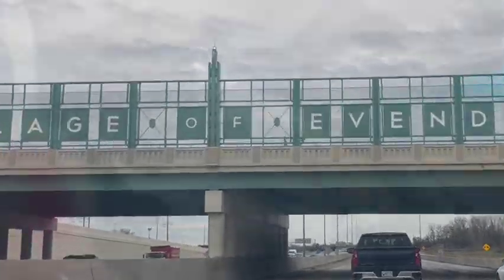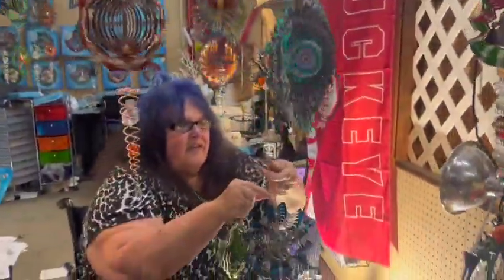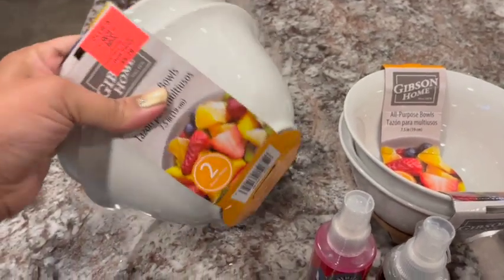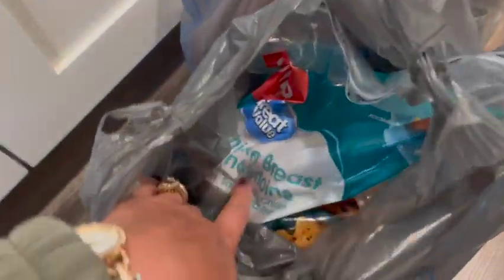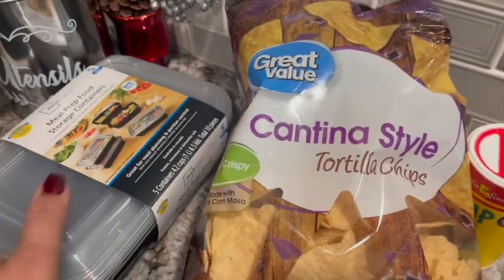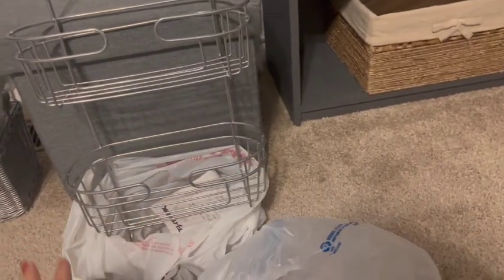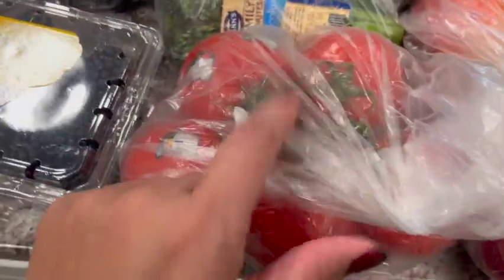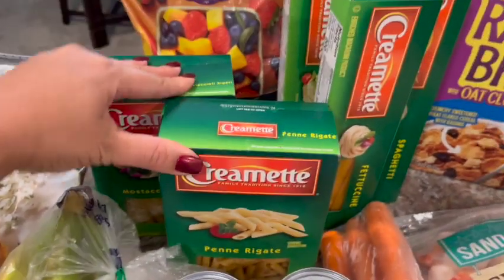WEEKLY VLOG: Couple's Date Night | TJ Maxx Haul | Traders World Flea Market | Walmart Haul 2023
Hey Fam! I will try to do a day in the life video soon, but it's time for another weekly vlog at Tracie's Place! Me and my husband got a chance to go hang out with 2 other couples that we love spending time with when we can, and we enjoyed some good soul food as part of it as well. We went to Soul Secrets which has amazing food and a nice atmosphere. We also got a chance to go to Trader's World! It is in Monroe Ohio and has new, used and crafted or made items that you can hardly find anywhere else. It's fun for the whole family or some couple time. And of course we spent some time as a family- we went to Cracker Barrel for Sunday dinner after church. You'll also catch a TJ Maxx Haul 2023, a Walmart Haul 2023 and a Kroger Haul as well annnd I meant to sneak in a dinner idea but left the clip out on mistake. Anywhooo, I hope yoju'll love spending time with me and the family. Annndd… welcome to Tracie's Place! I'm Tracie, and I'm glad you've joined me for my new video! Also thumbs me up... "Like the Video!" LOL It helps me out in getting the video to more people who may want to see videos like these! Proud to be one of many Black Mom Vloggers Channels on YouTube!

Tracie’s Place
Cincinnati, Ohio
                  45240

💇🏽‍♀️ Hair Units In Video: Ponytail